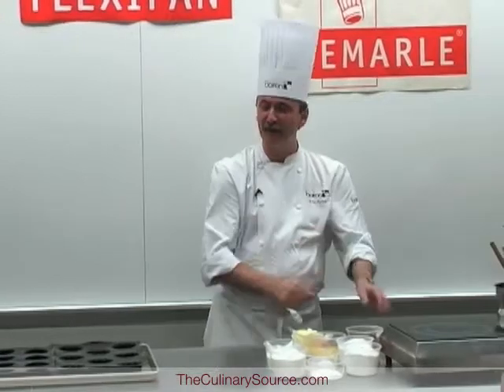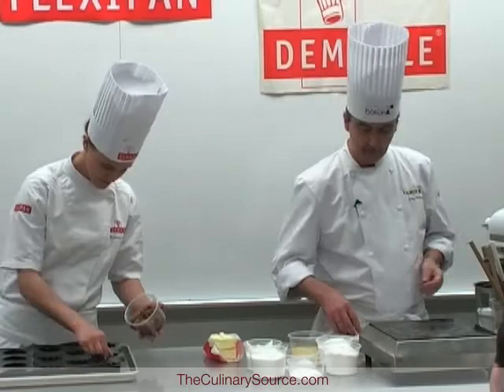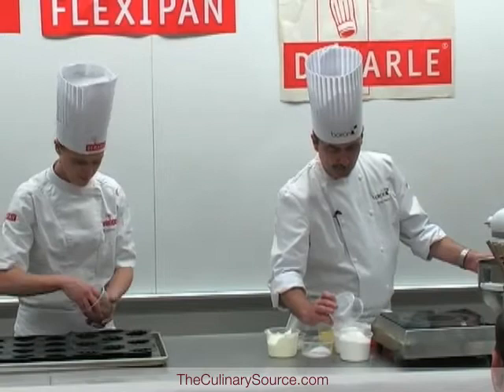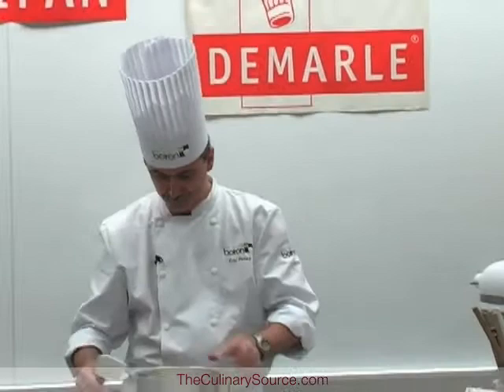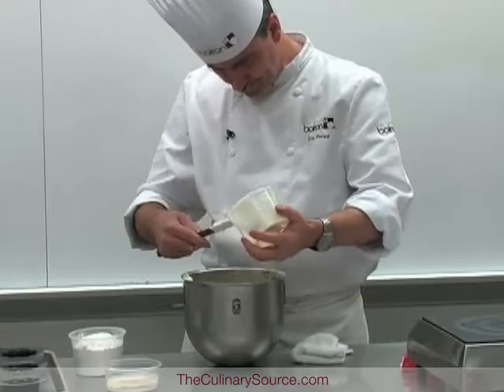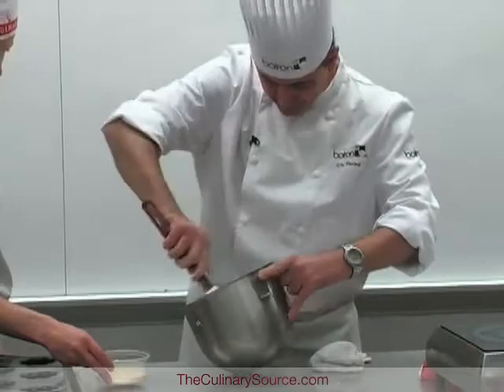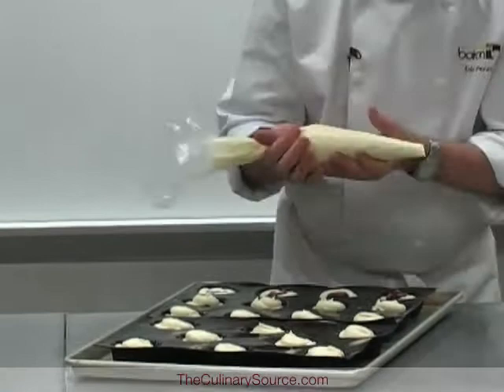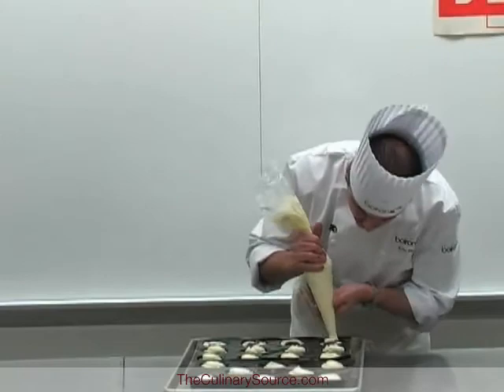Demonstration by Eric Perez - Part 1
Sour Cream Soft Cake with Berries

Chef Eric Perez demonstrates pastry creation at  Valencia Community College on June 23, 2010.